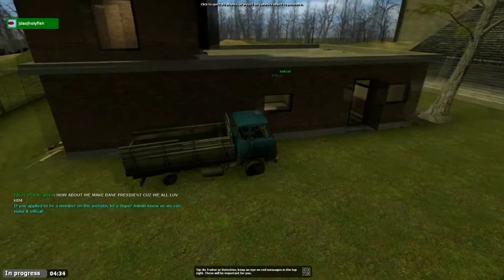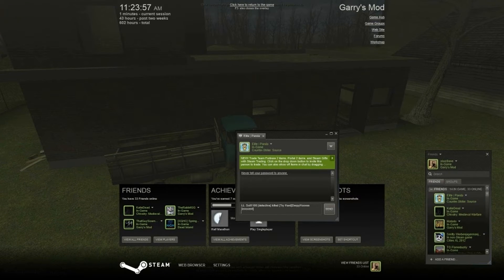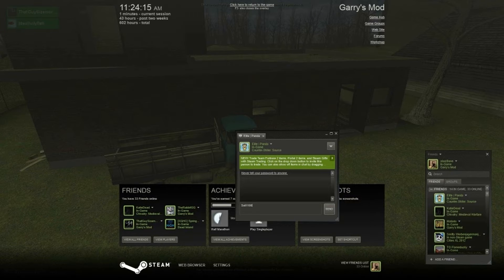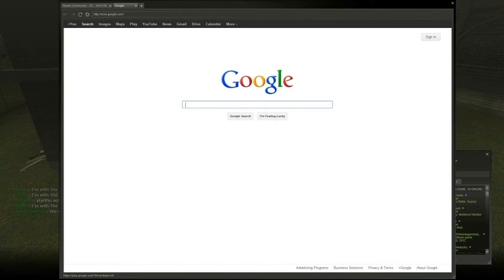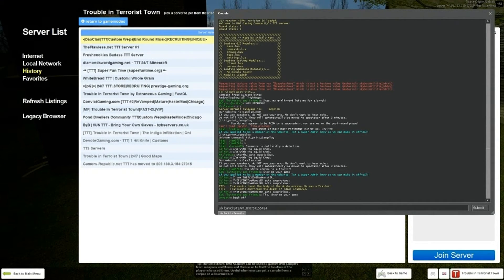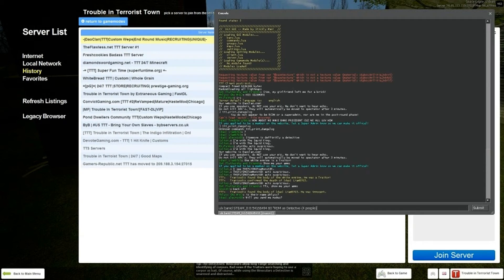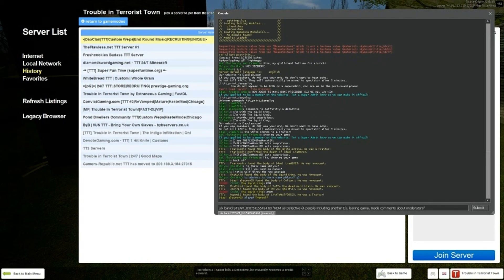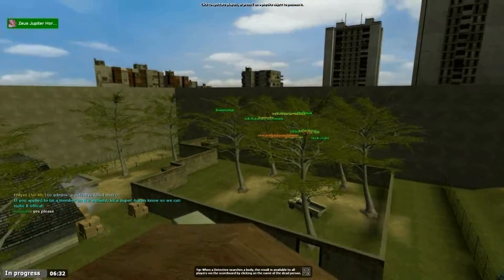How To Find Someones Steam I.D. If they left Game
Normally to grab someones steam I.D. you type in "status" before every round, that way if someone tries to screw around in your server you can ban them easier.
However, their are times where even the best of moderators/admins forget to do this and this video is a simple tutorial on how to find their I.D. If they leave the game.
1) Go in console and type "ttt_print_damagelog"
2) Copy and paste the RDM's log into a friends chat and then delete till it's his name
3) Click Add Friend and paste his name into the box
4) Go on profile, copy and his profiles URL
5) Search Steam I.D. Finder on a new tab and paste the I.D. in the box
6) Copy the I.D. and go back to the console
7) Type "ulx ban id length (0 is perma) "Reason"